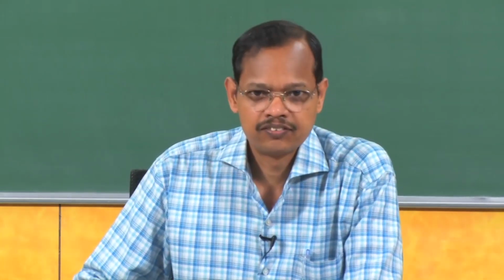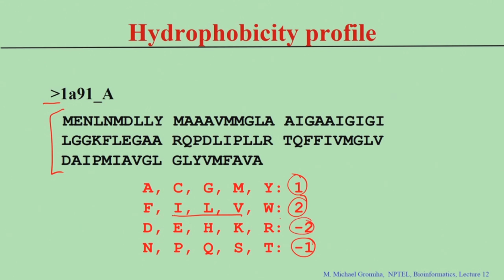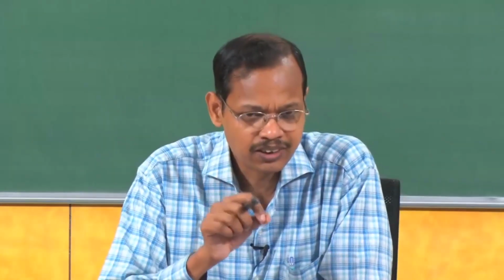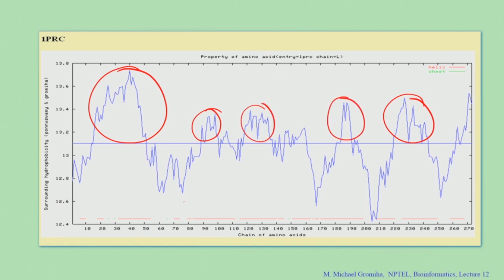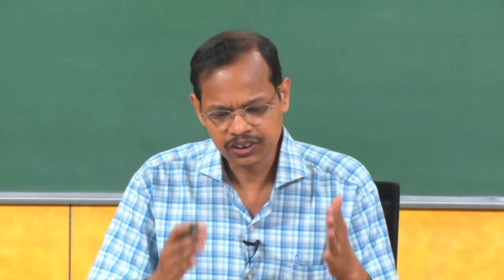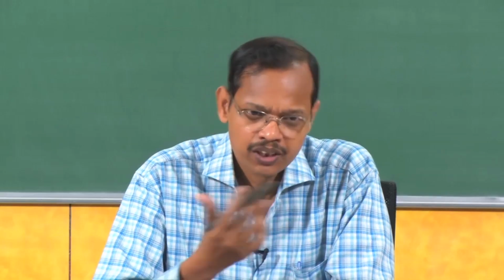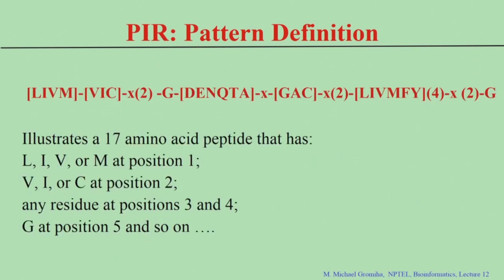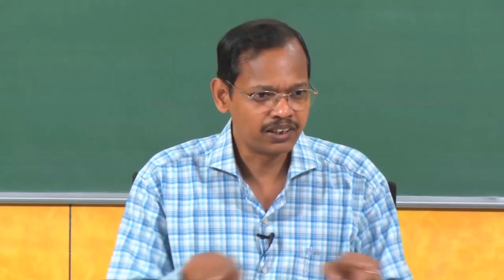Hydrophobicity profiles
Subject :Biotechnology